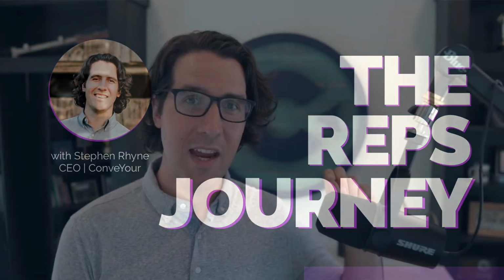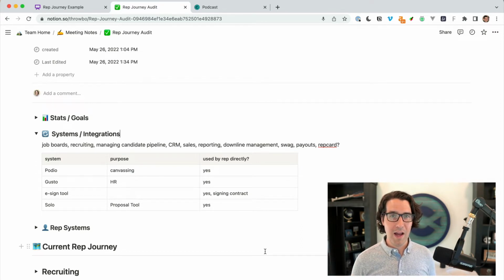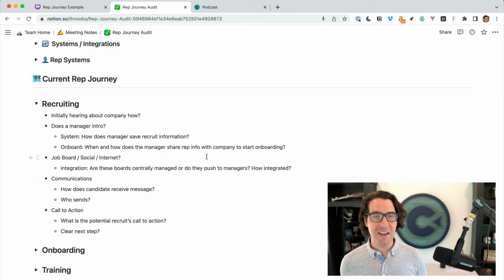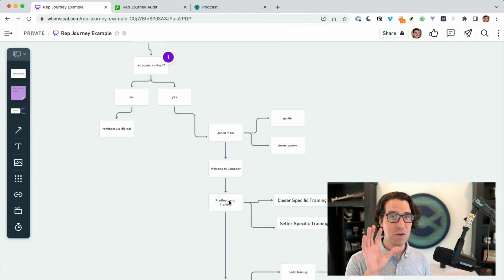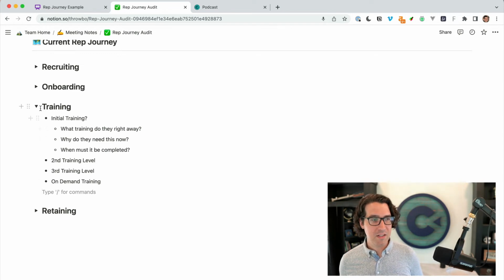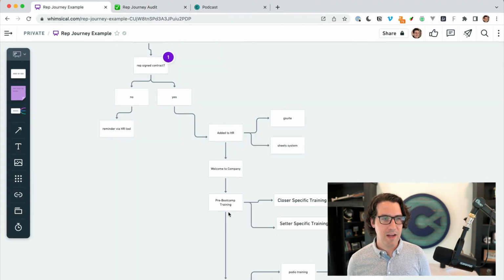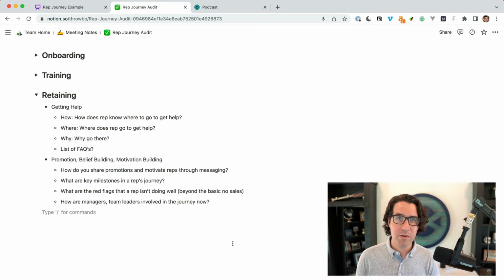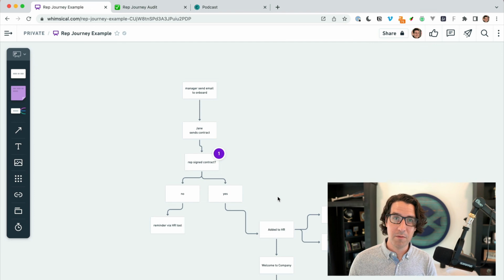How to Audit Your Rep's Onboarding Journey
Do you know what your Rep’s onboarding experience is really like? In this video, Stephen will show you how to take inventory of this process.

00:00-00:25 Introduction
00:25-00:39 Opening Titles
00:39-02:14 Audit Your Stats
02:14-02:52 Audit Your Systems & Integrations
02:52-03:37 Audit the Rep Systems
03:37-05:36 Audit Your Recruiting
05:36-06:30 Audit Your Onboarding
06:30-08:10 Why You Should Do This!
08:10-09:46 Audit Your Training
09:46-13:23 Audit Your Retention
13:23-15:14 Make Your Model
15:14-15:35 Conclusion